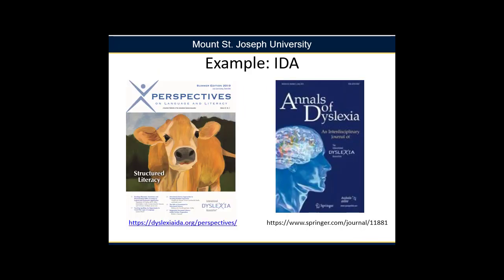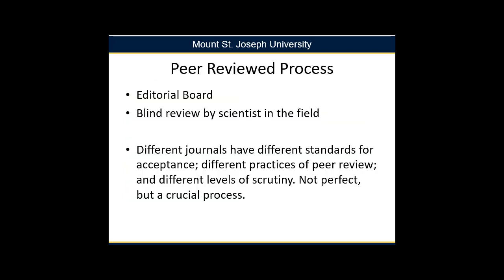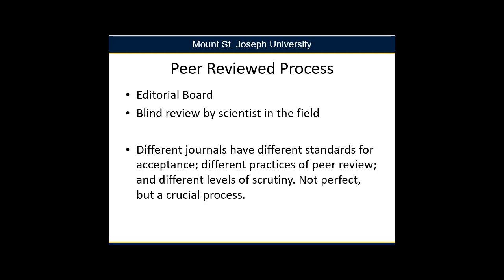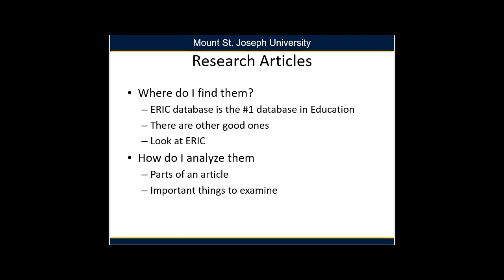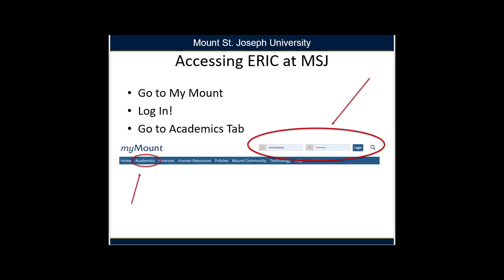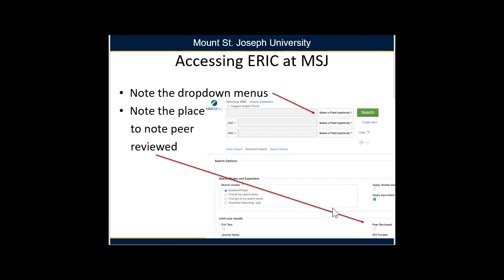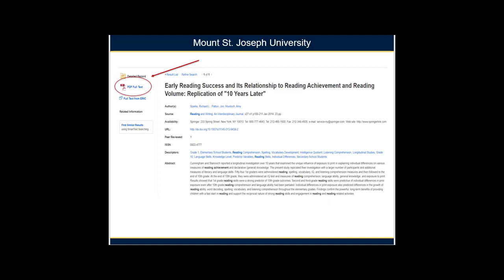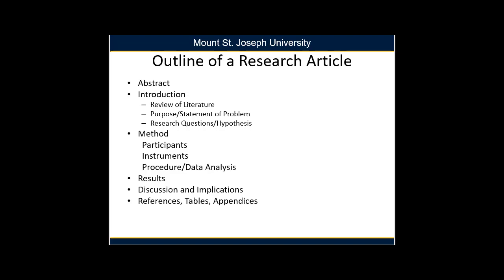Understanding Reading in Education Part 3